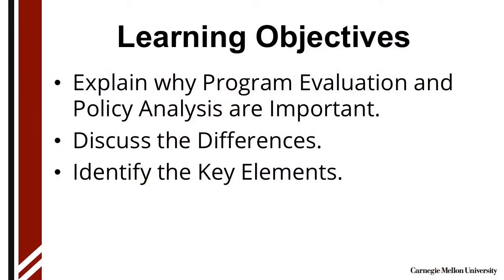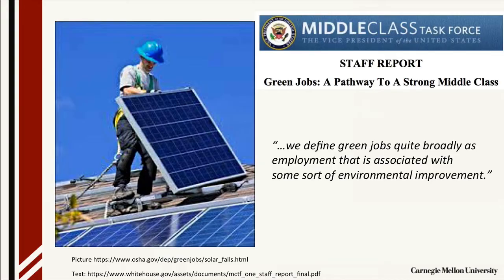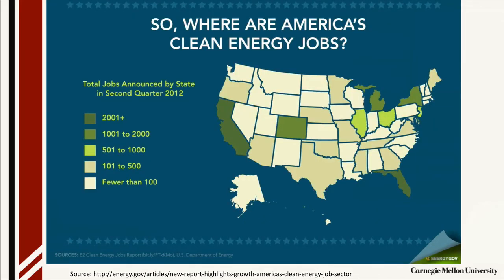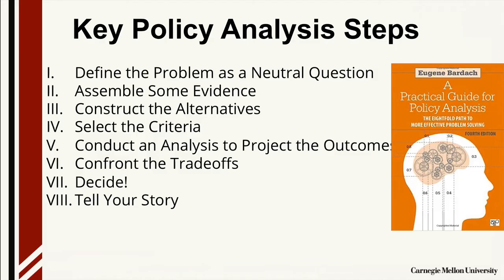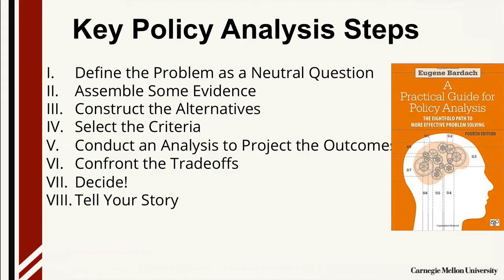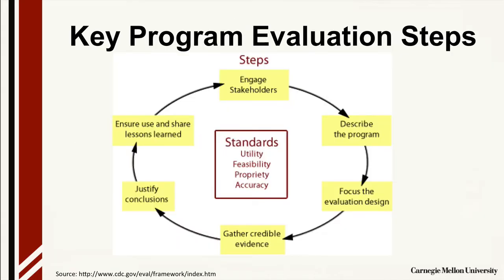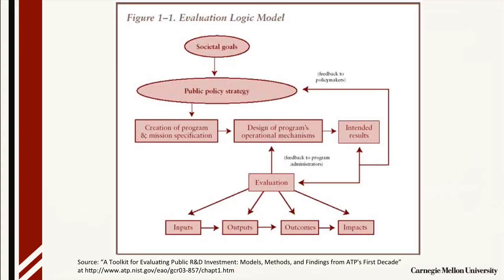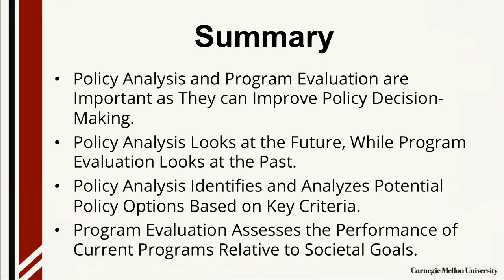Policy Analysis and Program Evaluation | Deborah Stine